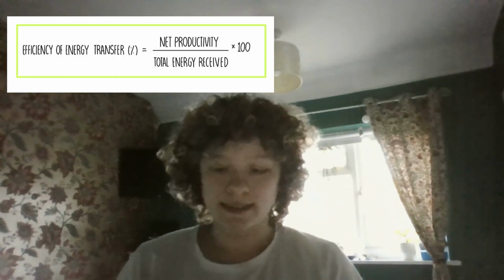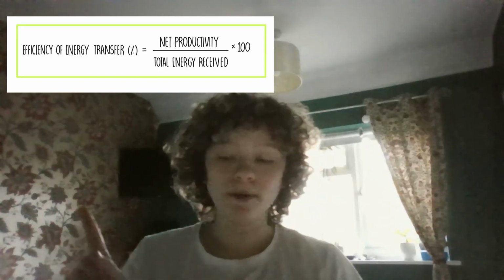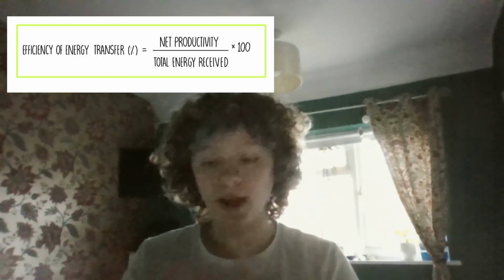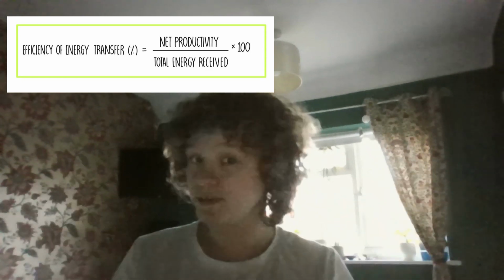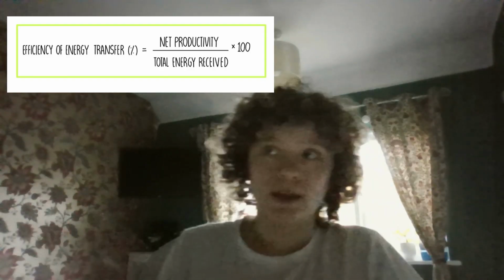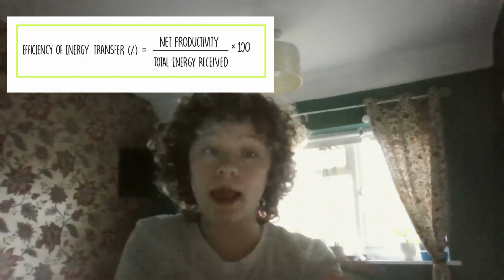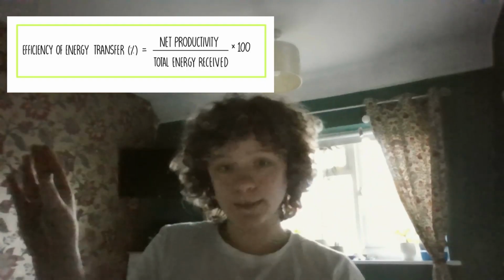Biology aqa alevel Unit 5 Energy Transfers In an ecosystem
I tried my best to explain the concepts in the video, however if u do spot any mistakes or anything u think is usefull to me, use  the comments to educate me and as a student help space.
I hope this was atleast somewhat helpful :)